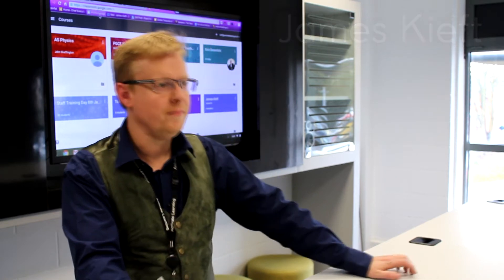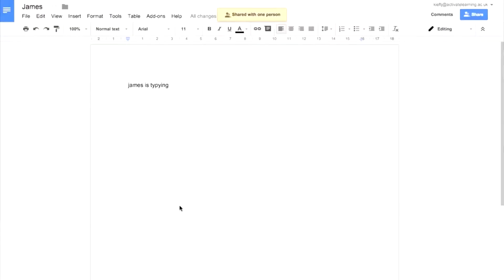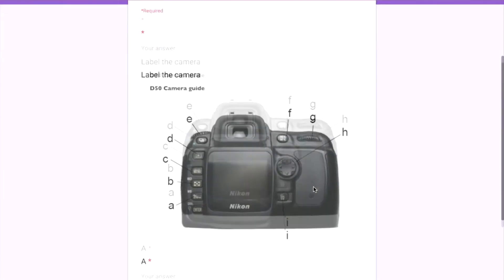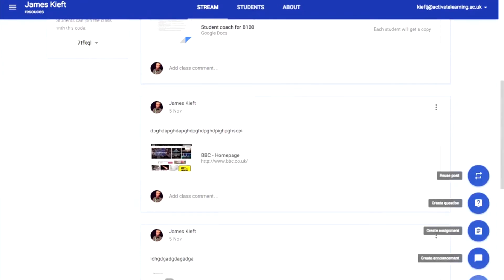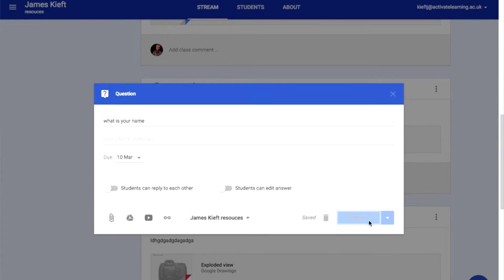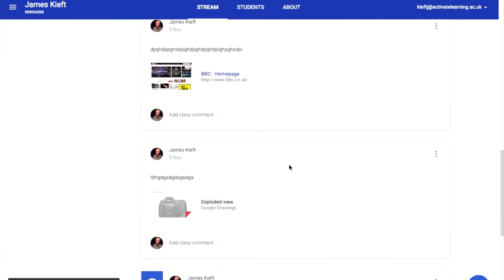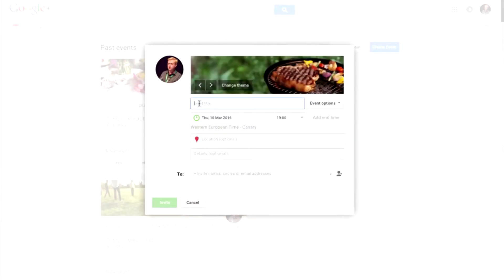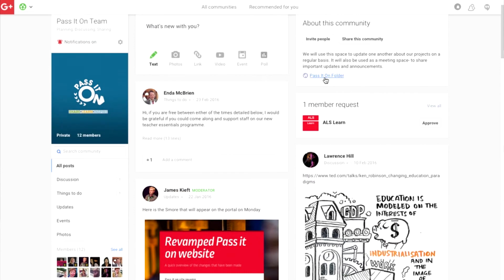Using Google Apps for Education @ Reading College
This documentary was made for EdTech UK for the Association of Colleges Webinar.

Moonlit Digital Presents

In association Basingstoke College of Technology and EdTech UK

Directed and Created By:
Jack Aling & Scott Hayden

Starring:
Scott Hayden,
James Kieft

Edited By:
Jack Aling

The Moonlit Team:

Jack Aling

Ryan Bowles

Billy Sax Dixon